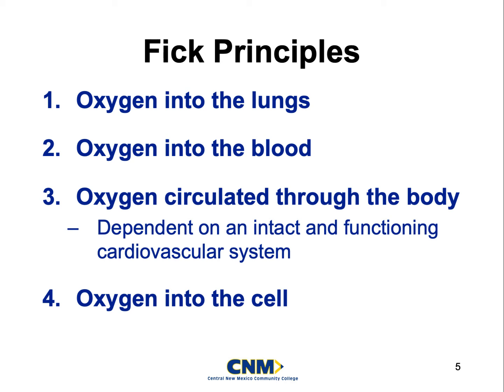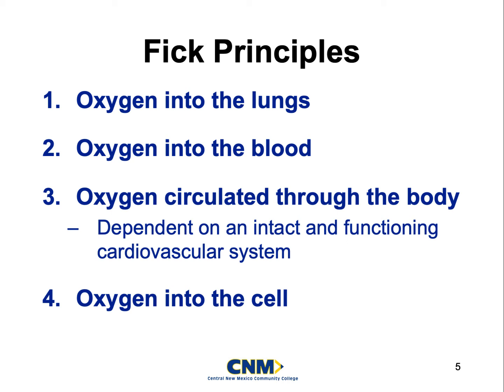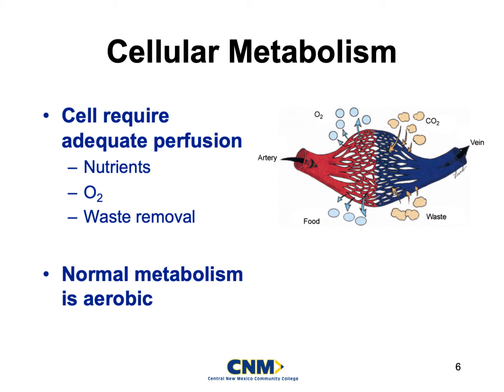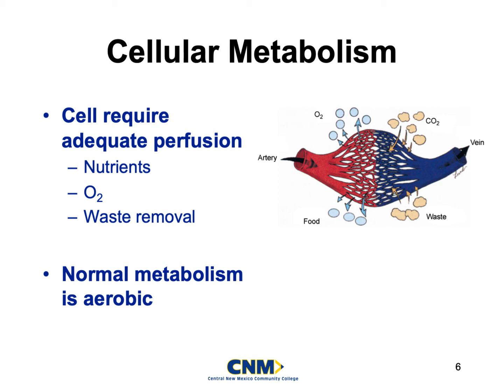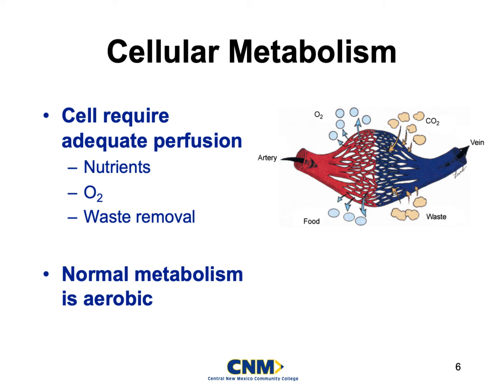Shock part one-Fick and metabolism